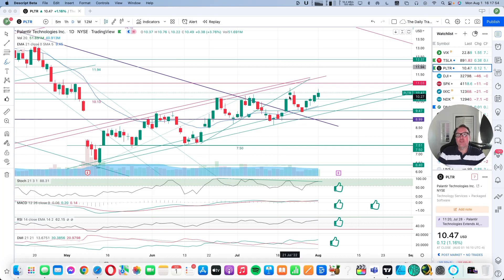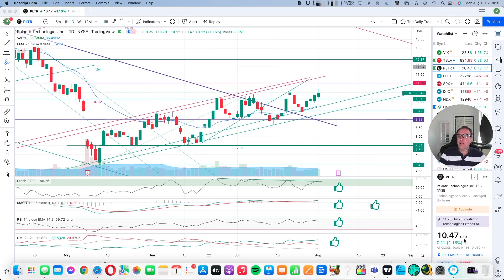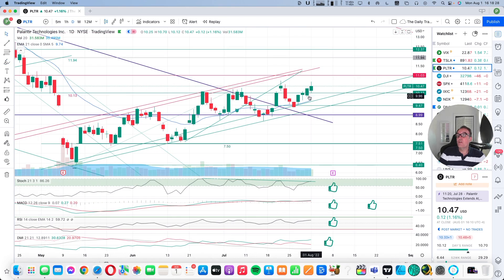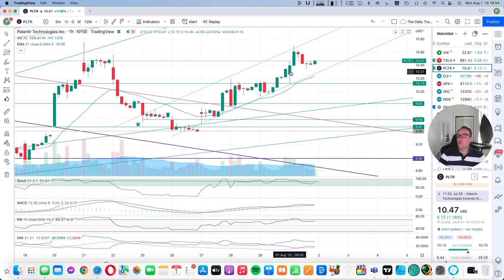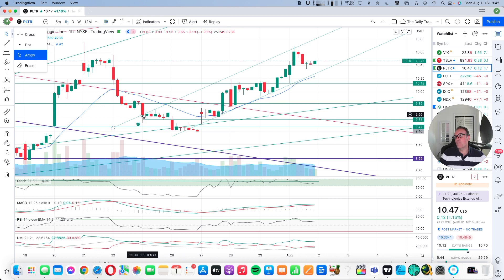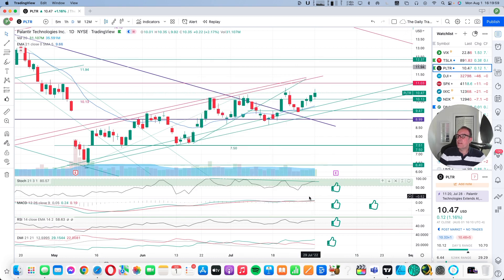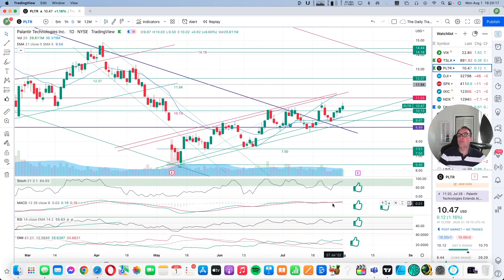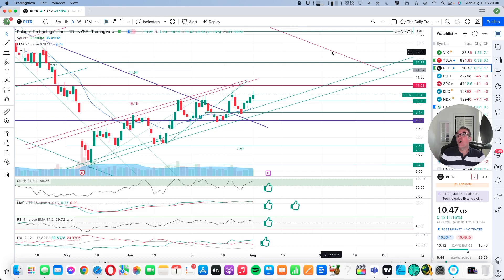Palantir Stock - Continuing upward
Stock Market Analysis of Palantir (PLTR) Stock.

ETH : 0x64A248842bdAb157678f999A6e7F4181851aa34F
BTC : 3Ln4BKDVdqw219gc8Jr2boT4QYKuxLiKUF